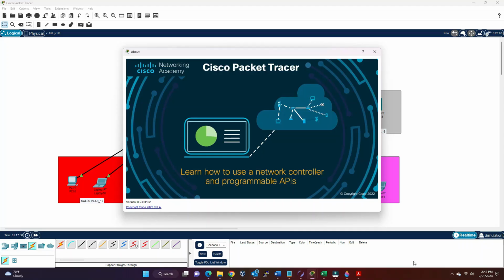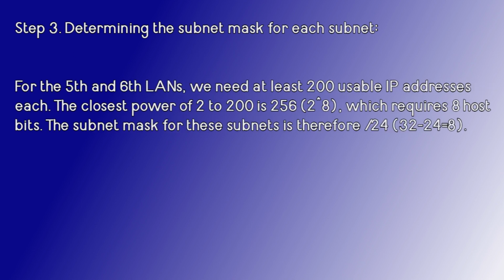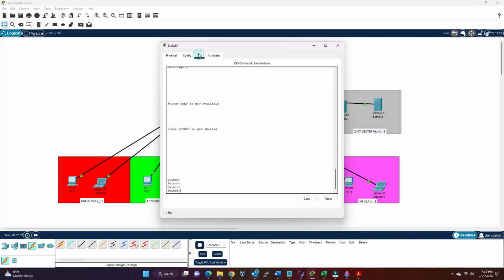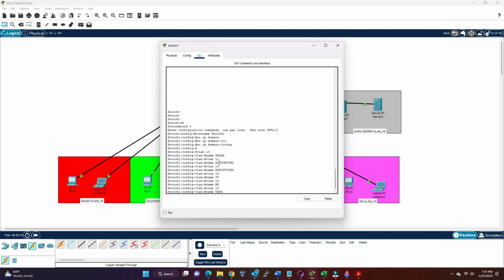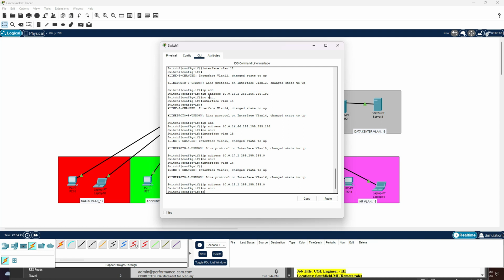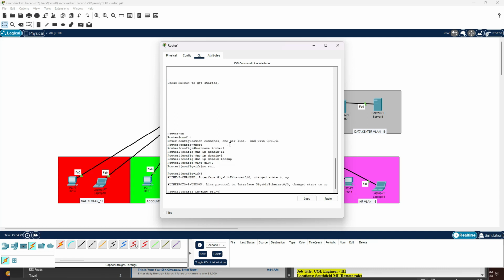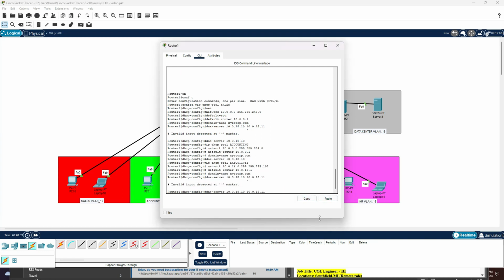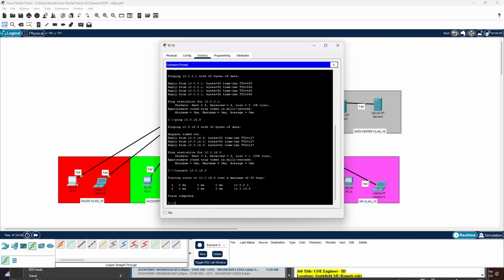CIDR Network Configuration Exercise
The first video in a series of informational videos about setting up network services in a mock company setting using Cisco's Packet Tracer software.
There are many ways to design networks and many ways to implement but this is mine, based on my experience and training as a Network Engineer. I hope you enjoy and please be kind in the comment section or I will turn them off.